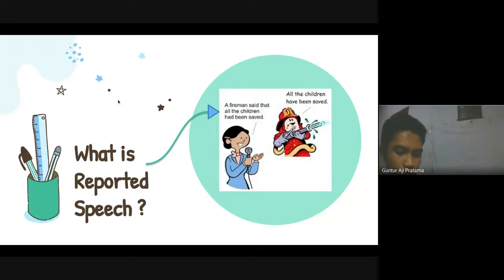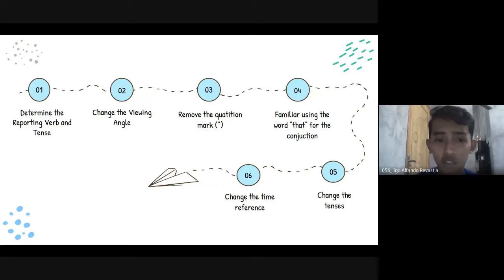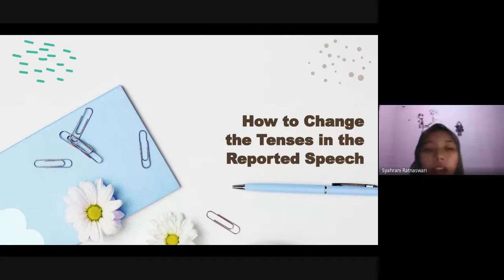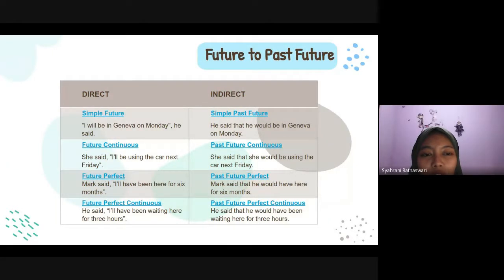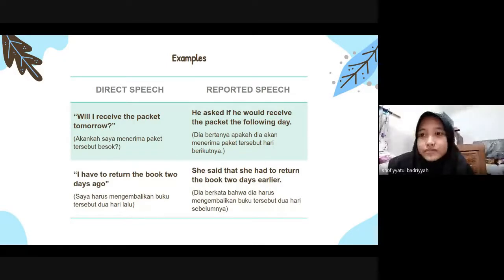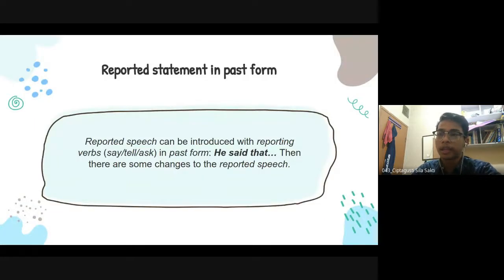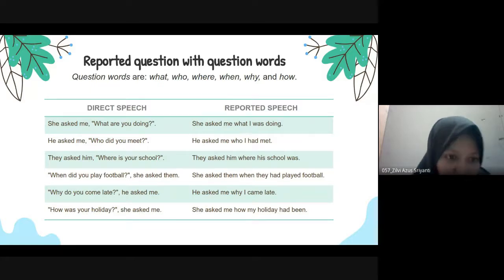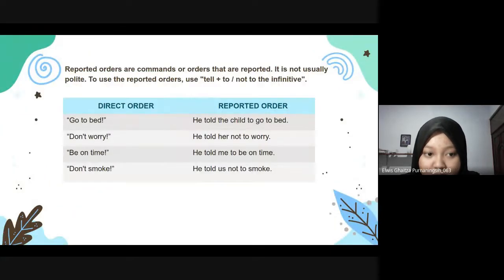Reported Speech | Kelompok 2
Names of Group Members:

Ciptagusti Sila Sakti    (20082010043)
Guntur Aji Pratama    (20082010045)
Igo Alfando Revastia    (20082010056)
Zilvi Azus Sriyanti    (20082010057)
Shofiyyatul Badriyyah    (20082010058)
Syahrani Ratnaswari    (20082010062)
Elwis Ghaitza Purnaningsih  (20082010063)